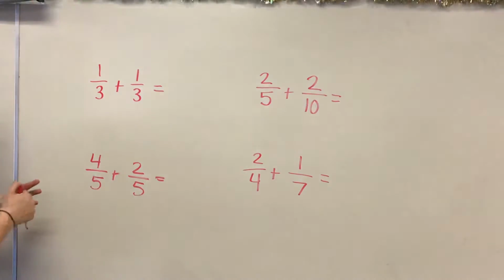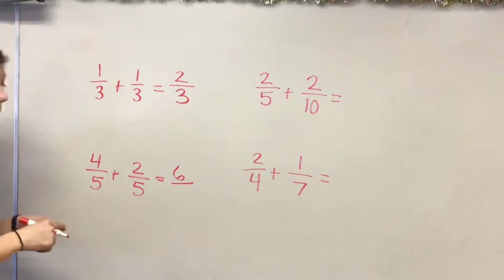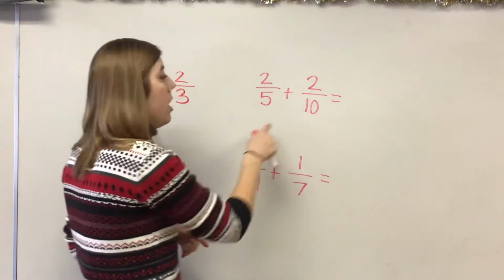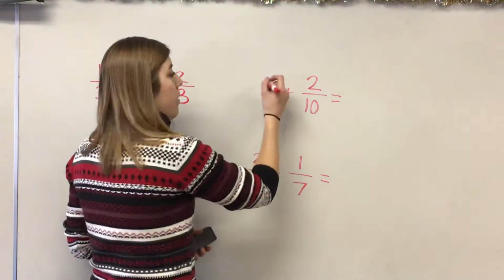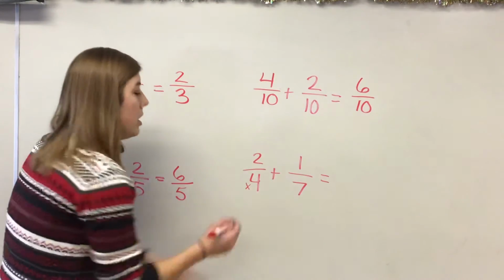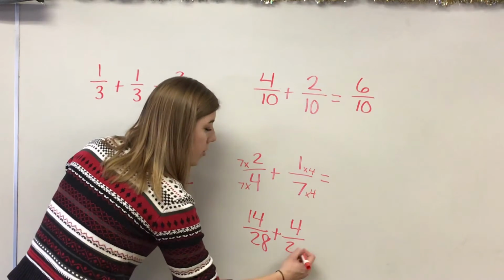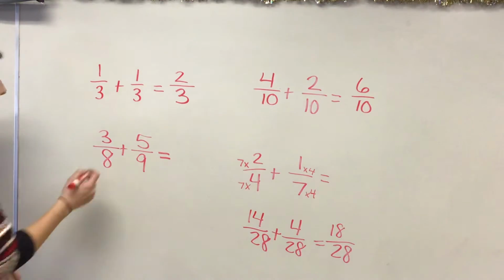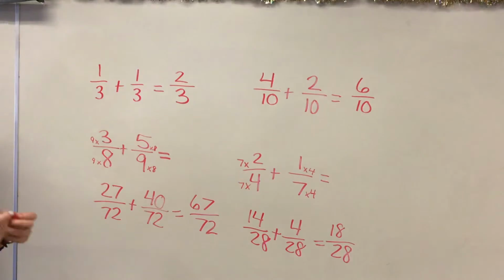Adding Fractions (like and unlike denominators)